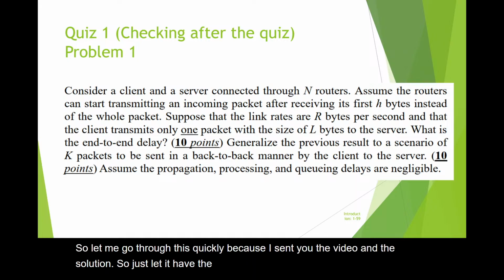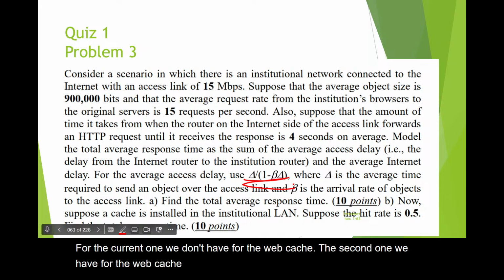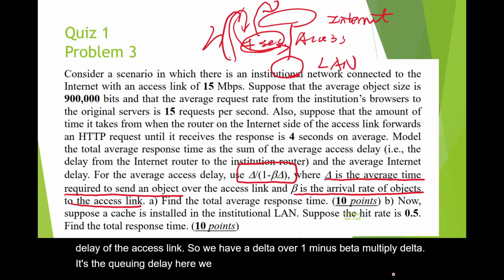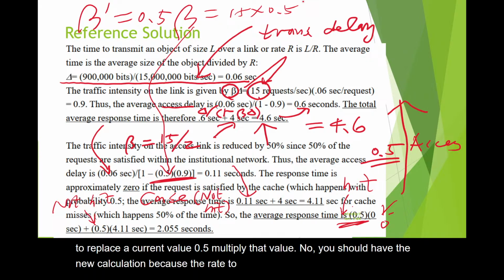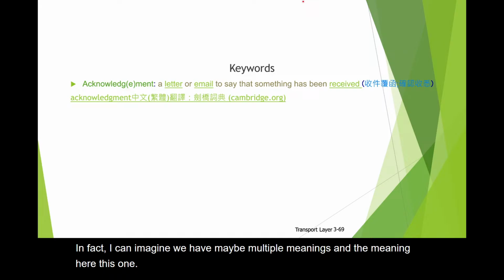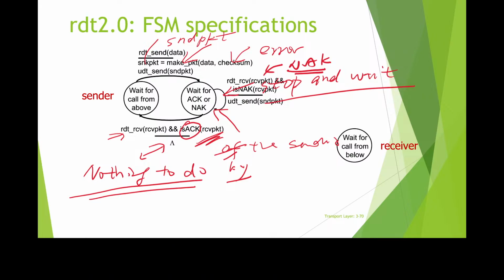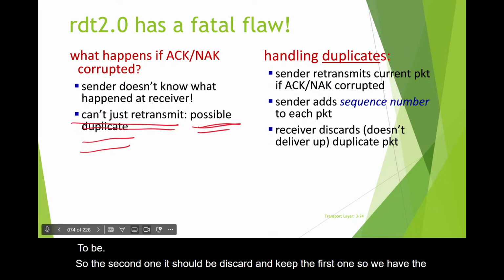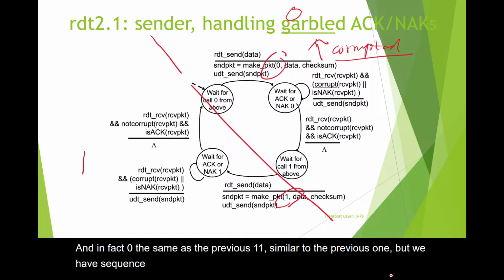NTUST/CSIE ICN-2025F-1020-Class1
Topic: Chapter 3 of the Introduction to Computer Networks (CS3004301): Discussion on Quiz 1 & RDT versions 2.0 and 2.1

Order of Classes: The First Class

Date: 2025/10/20